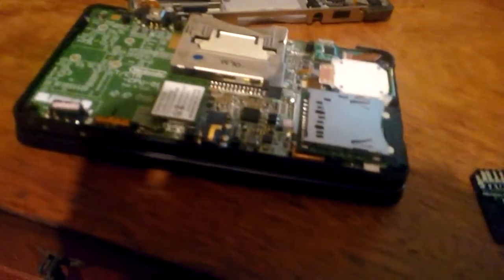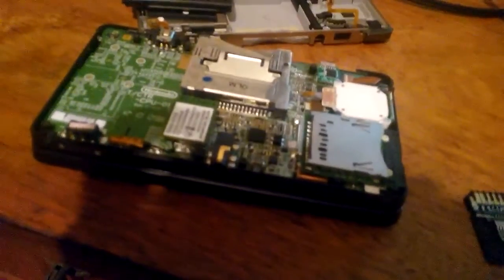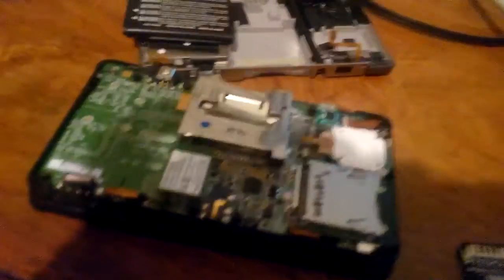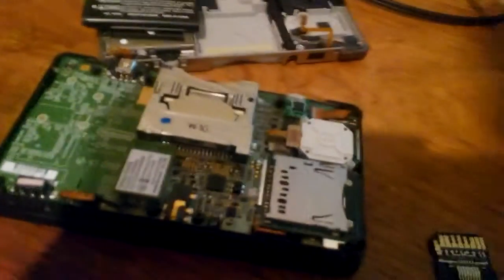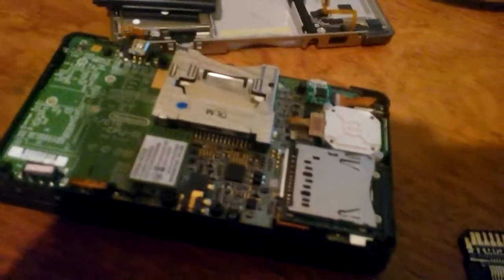3DS - hard reset NAND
Need to know where put the wires.